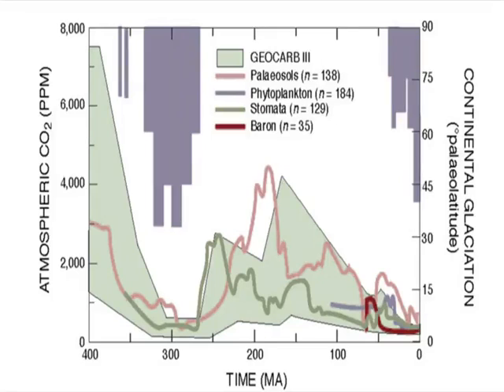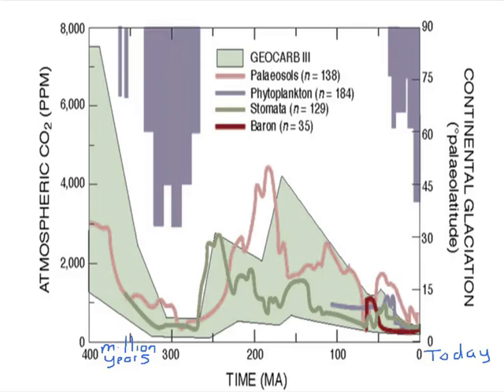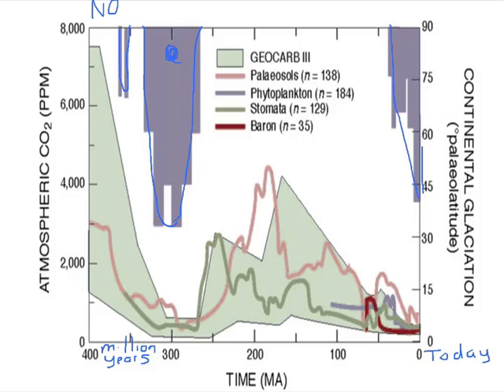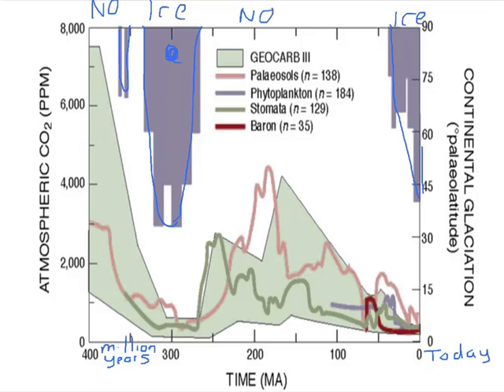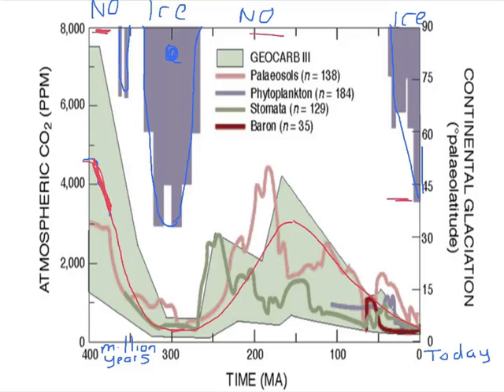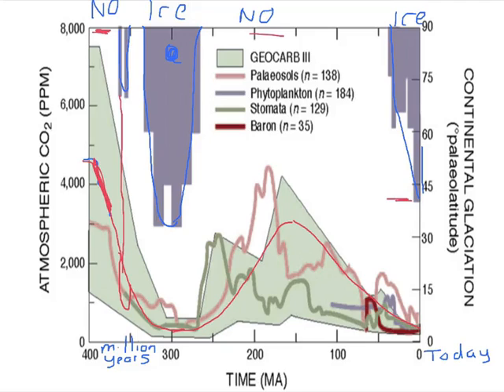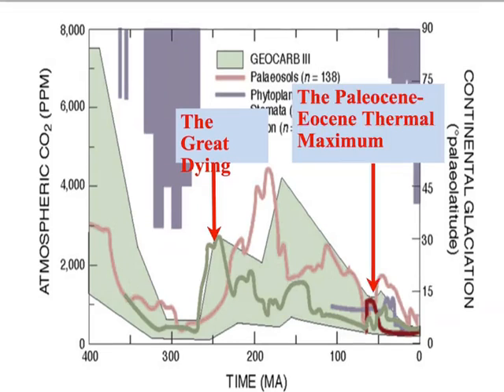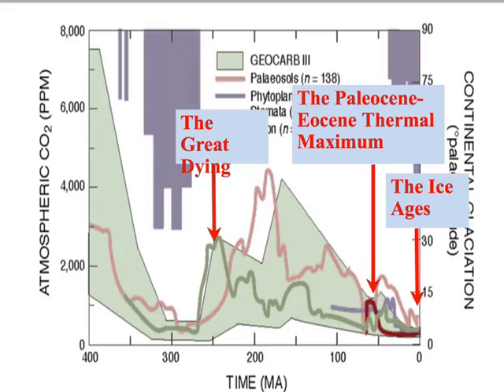EARTH 104 Module 5 Carbon Dioxide and Ice